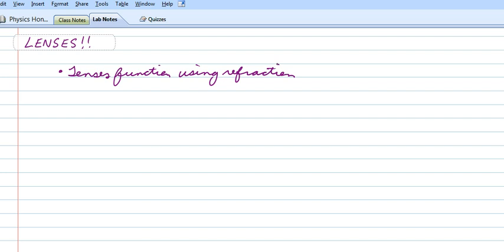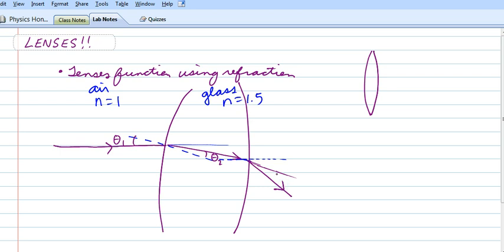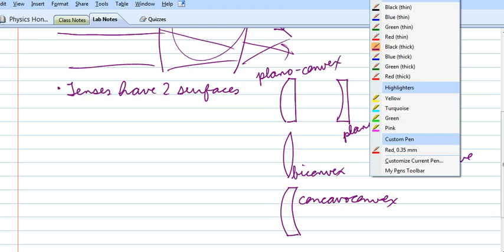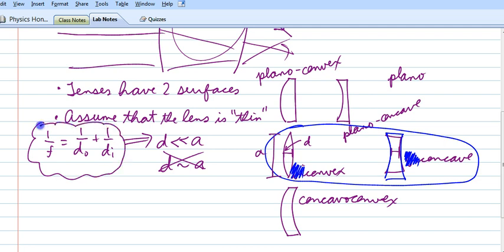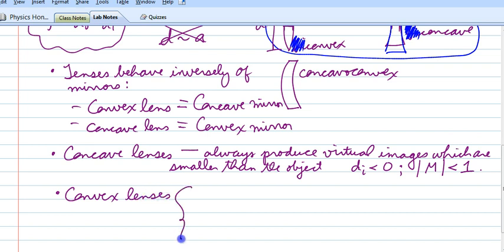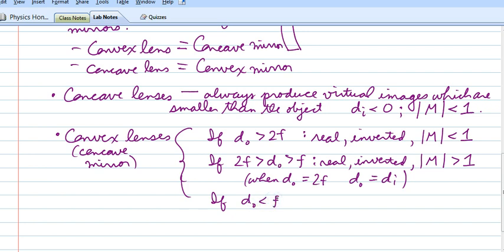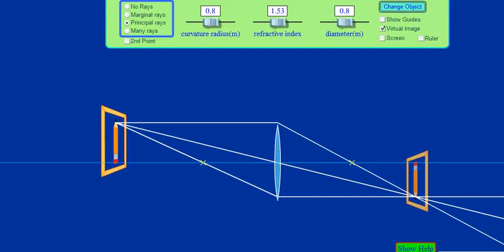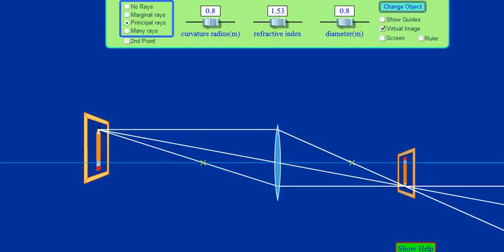Light and Optics Lenses Definition DJD (vid 118)